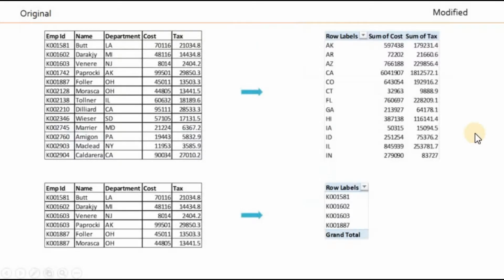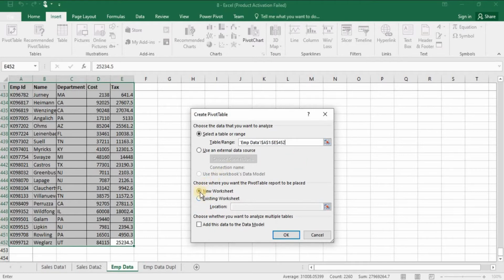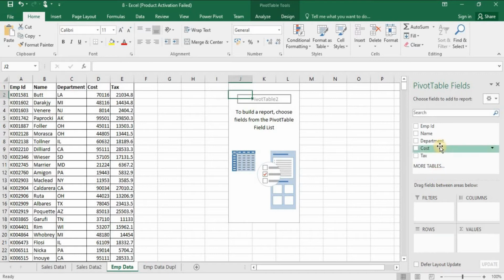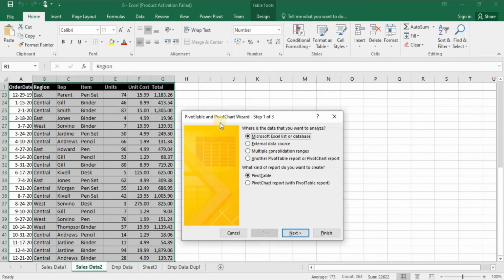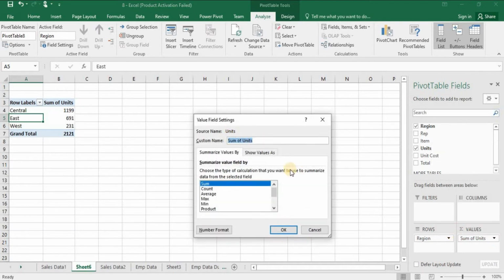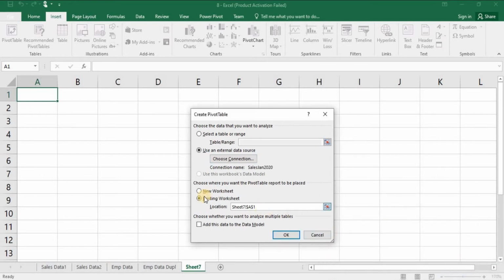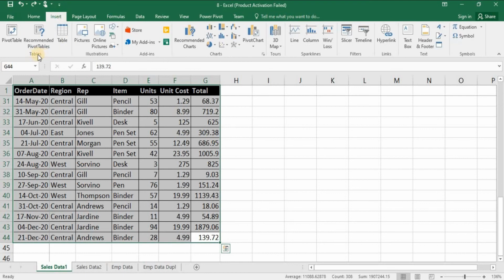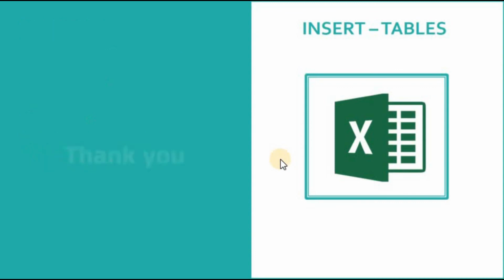Excel Training 8: Pivot, Table Filter, Recommended Pivots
This video help you to learn how to apply a pivot table or chart. Details explanation on the pivot options, using slicer for table data.